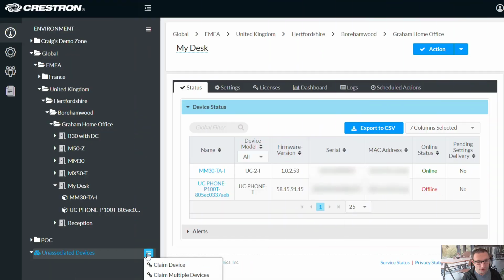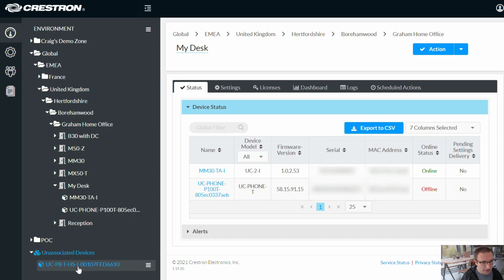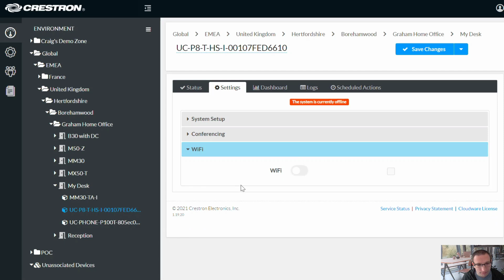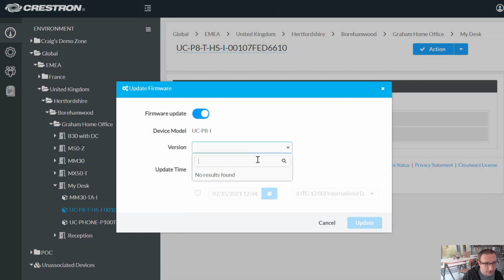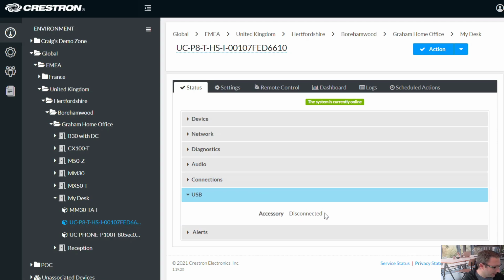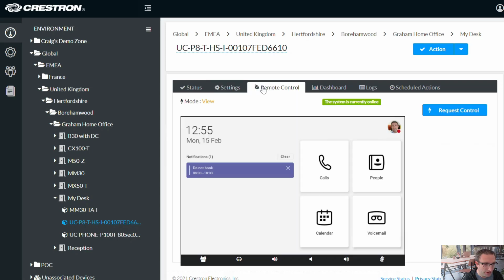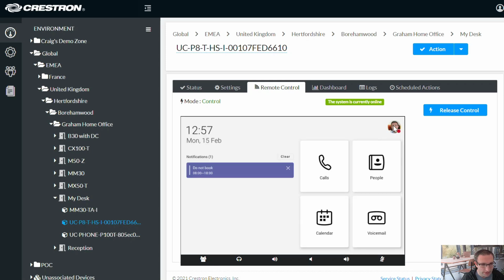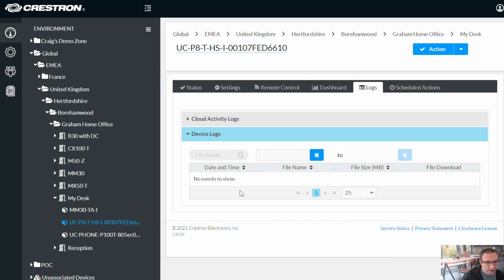Crestron UC-P8 integrated with Crestron XiO Cloud Management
In this video, I show you how to add the UC-P8 to the Crestron XiO Cloud for provisioning, managing and monitoring the Microsoft Teams Phone.